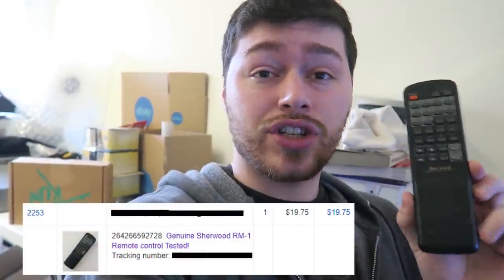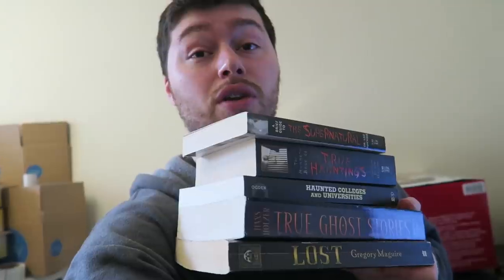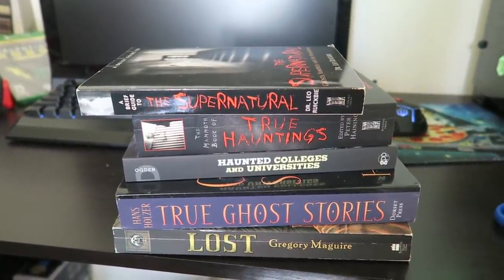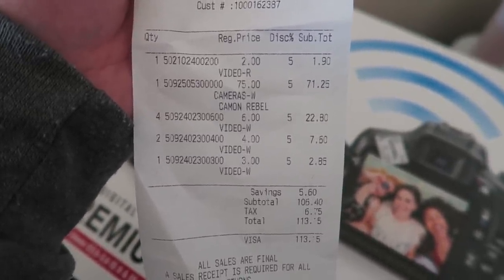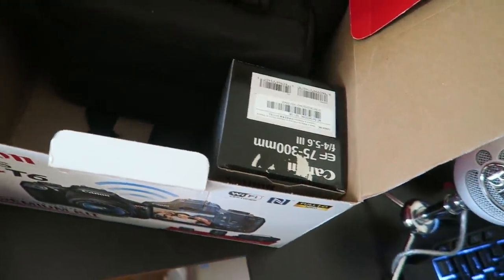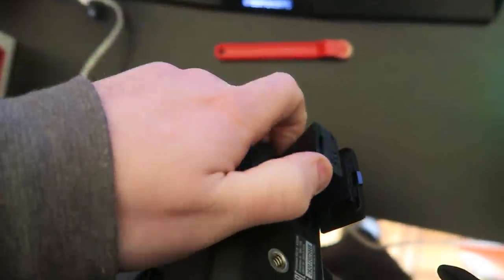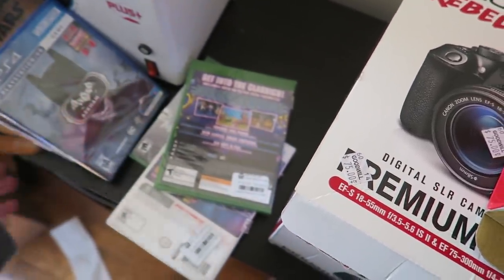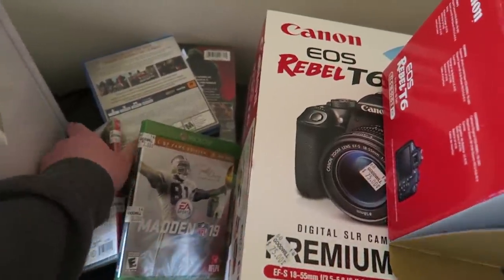INSANE Goodwill Thrift Finds! Selling Thrifted Stuff on Ebay and Amazon FBA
6 Pack of Buffing Pads

Code for $10 OFF first Purchase on Mercari: NBTBYX